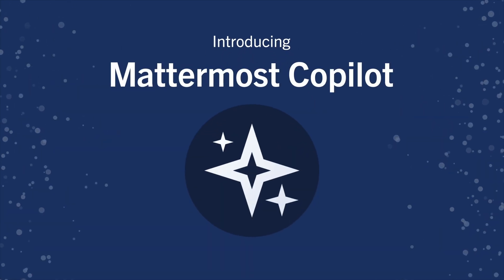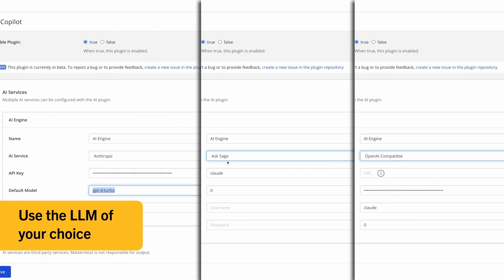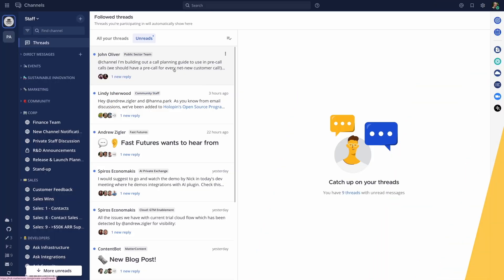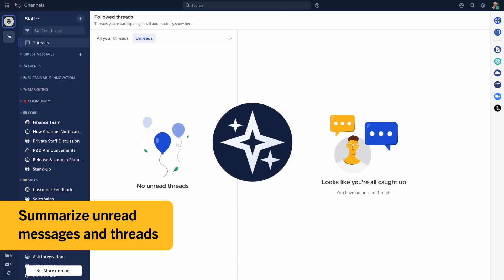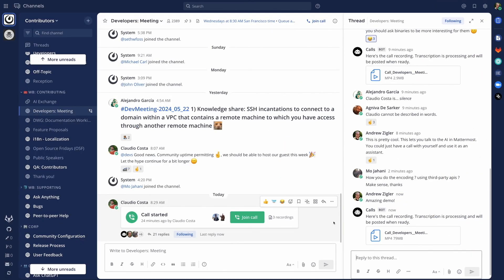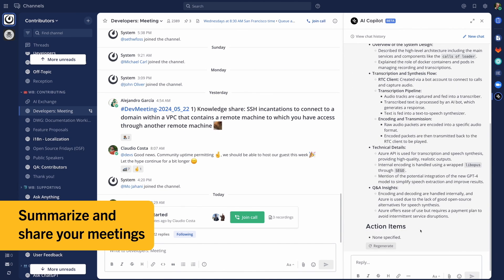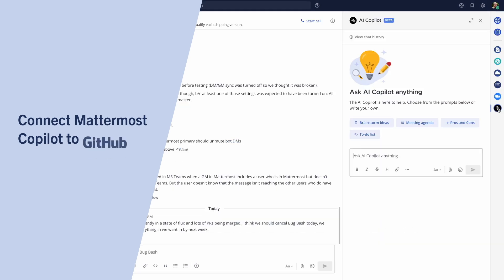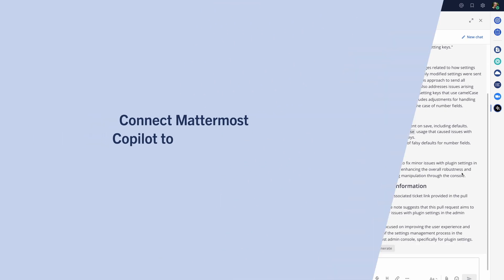Introducing the Mattermost Copilot Plugin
Mattermost Copilot allows you to integrate powerful LLMs into your Mattermost workspace without exposing proprietary data to third party providers.